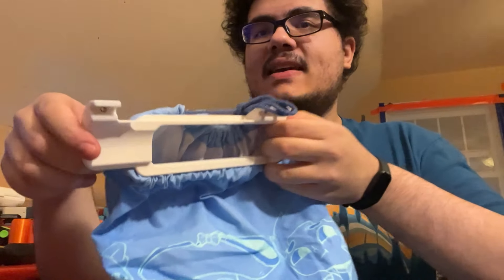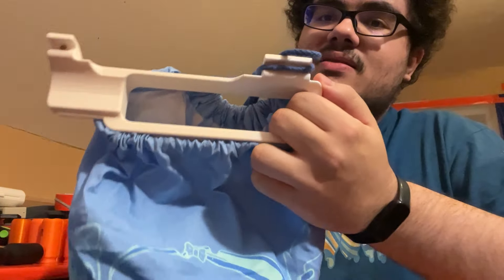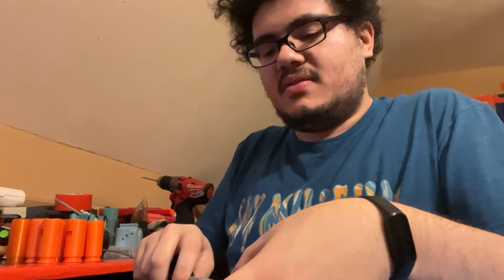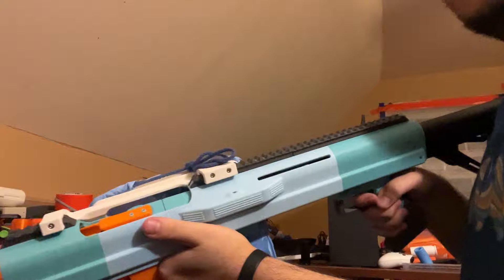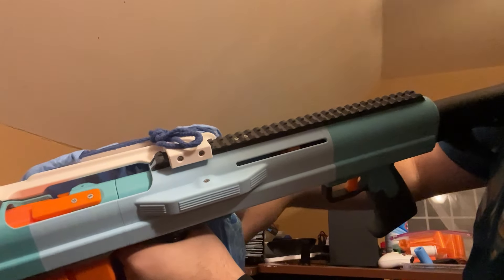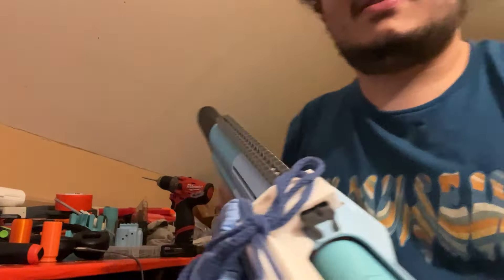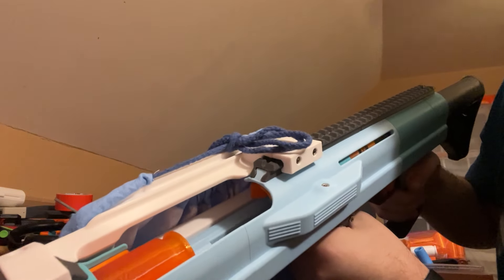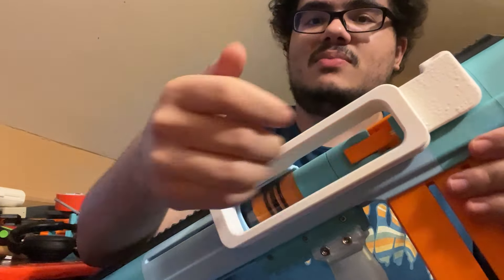Shell Catcher Bag Mount Prototype #1 for the BATTLE AXE Internal Magazine Pump Shotty Blaster!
Filament provided by Polymaker.